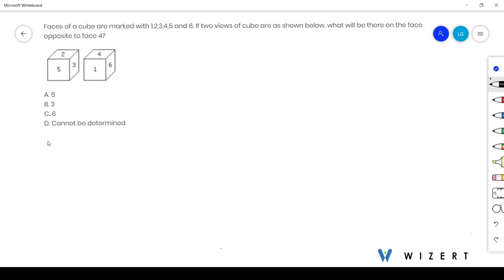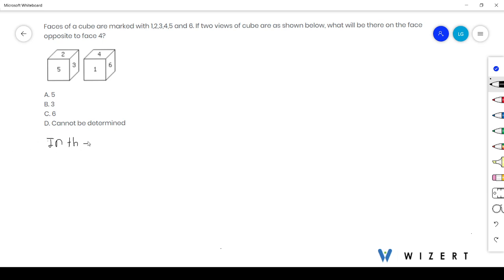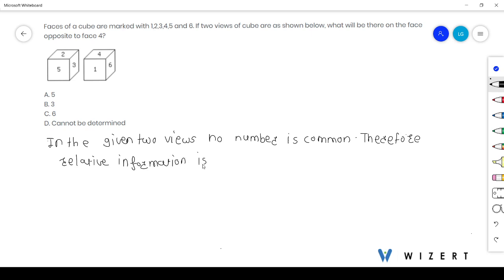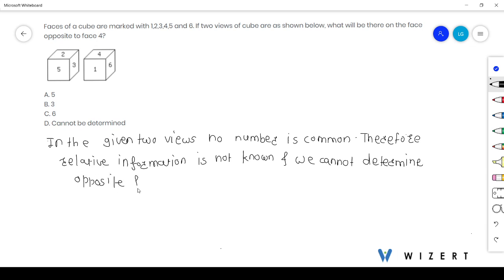Grade 10 Math Dice and Cubes Word problems - Set 1622001956